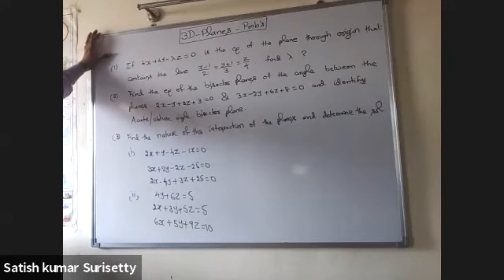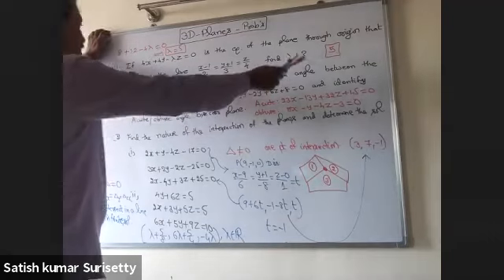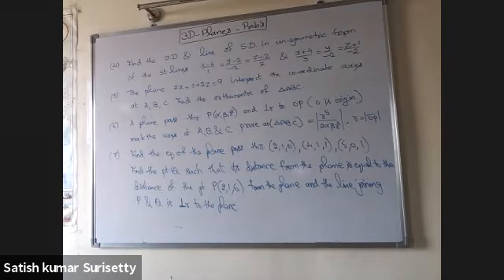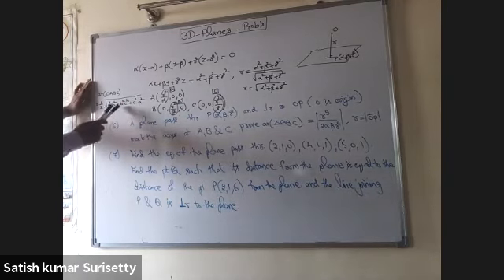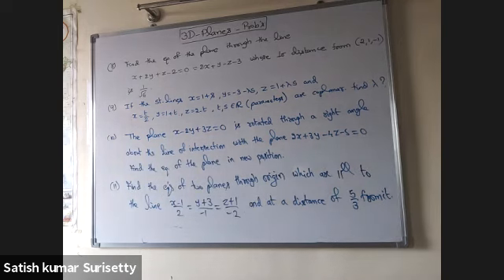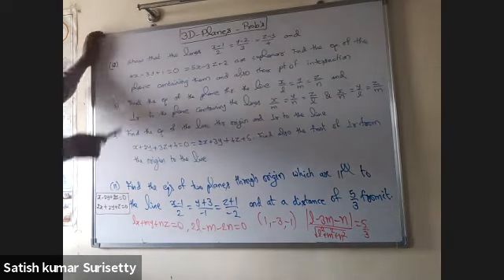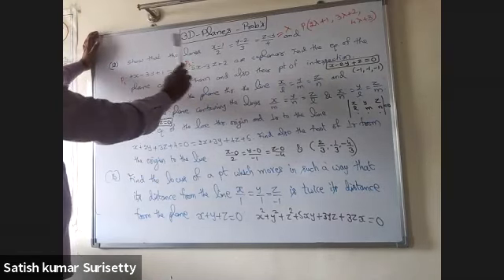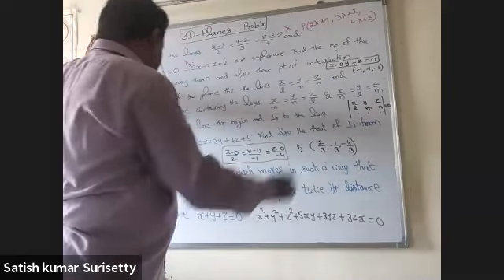3D : Planes - Lecture 6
Jee Mains & Advanced level problems on planes